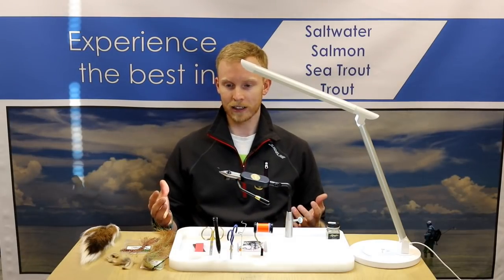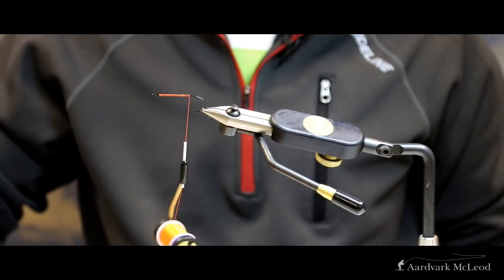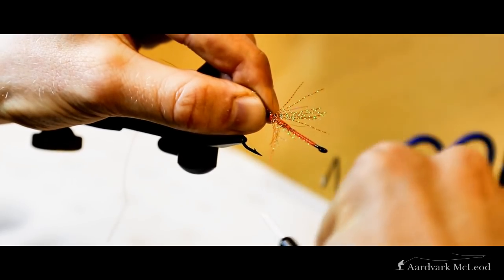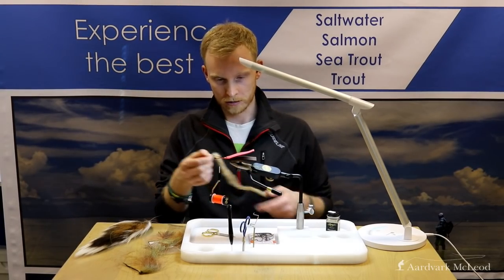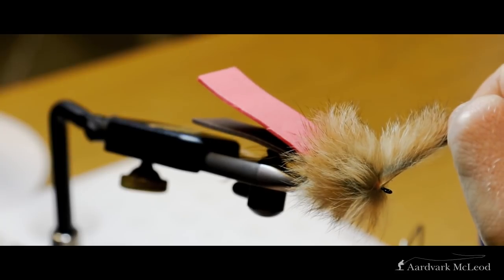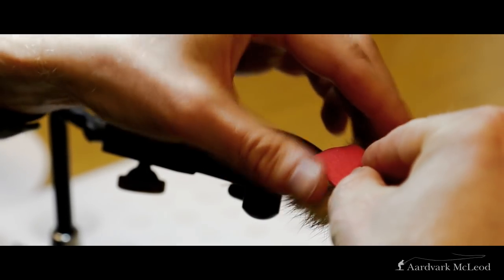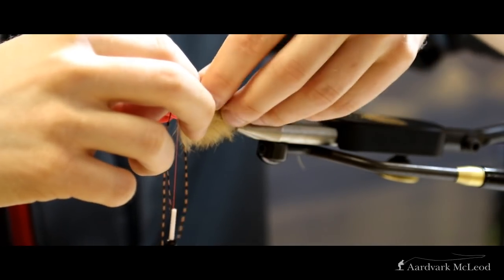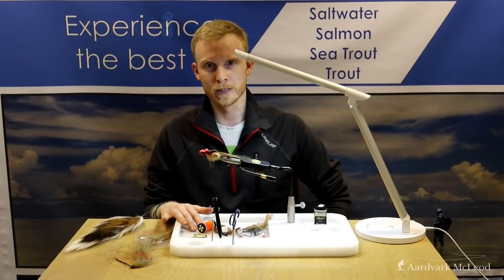Tying the Taimen Gurgler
The Taimen, or Riverwolf as its also known, is one of the most prehistoric of predators that inhabits rivers across Asia. To catch one on a fly will take you to some of the most stunning areas of Mongolia and Siberia. In this video Alex Jardine walks us through the tying of the Gurgler, one of the most effective topwater patterns for this aggressive species.

The dressing is as follows:
Hook: size 3/0 Atitude Streamer by Partridge
Thread: Veevus 8/0 Orange
Under tail: Natural Bucktail
Tail: Funky Crystal Flash Olive
Body: Natural Rabbit Zonker Strip
Back: Red and Black craft foam (2 or 3 mm)
Legs: Barred Rubber Legs Red (Medium)